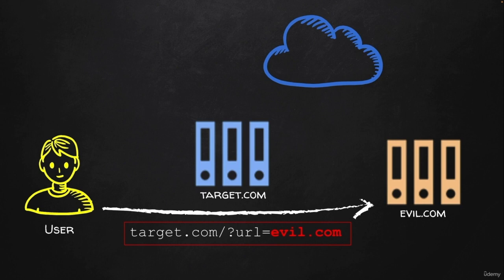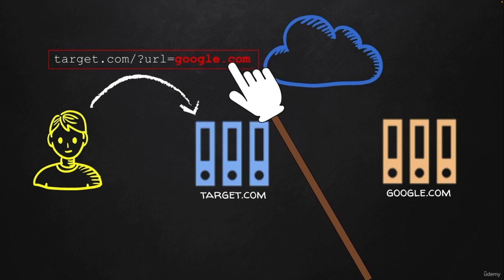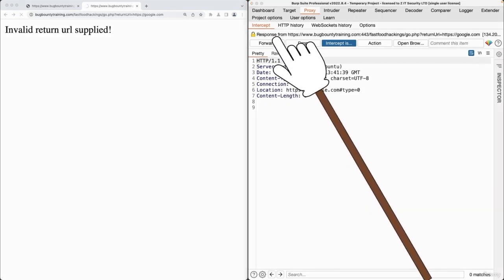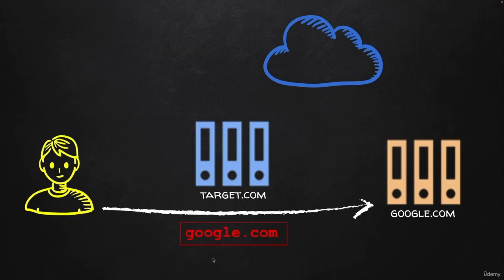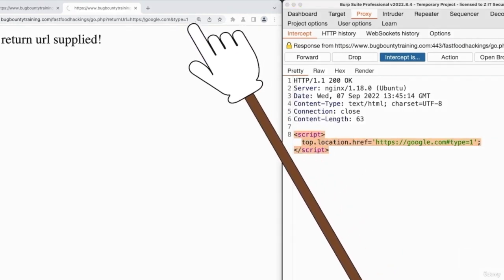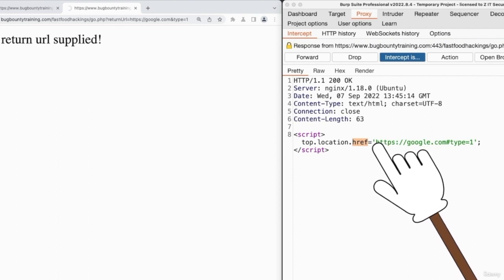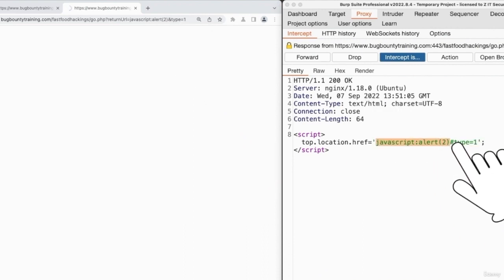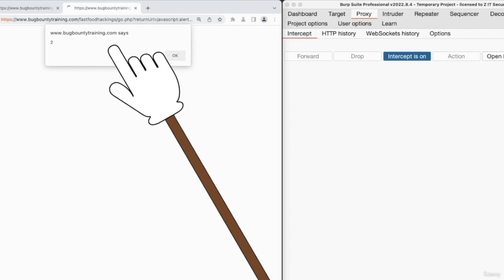4 Discovering a an XSS in the Response